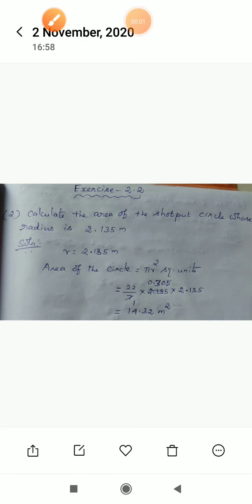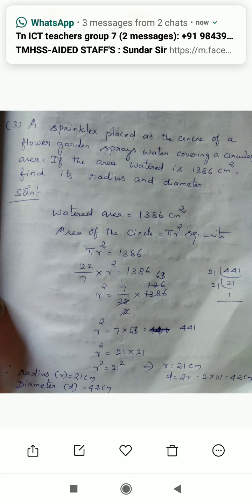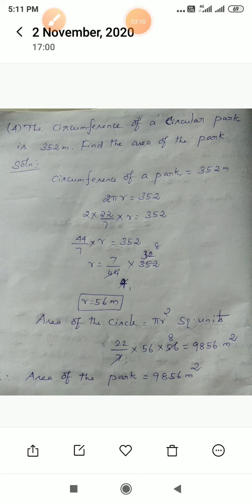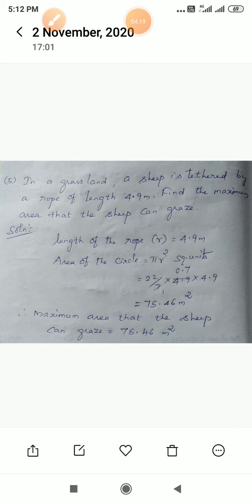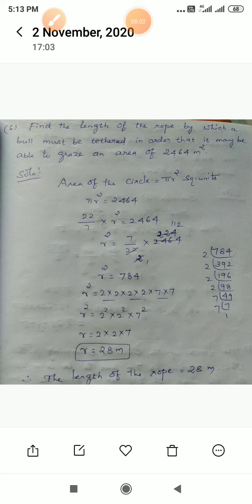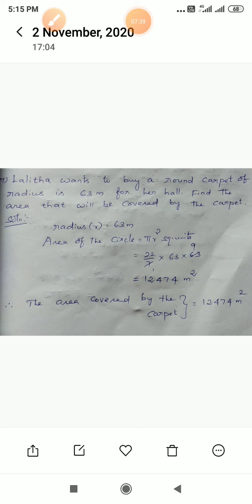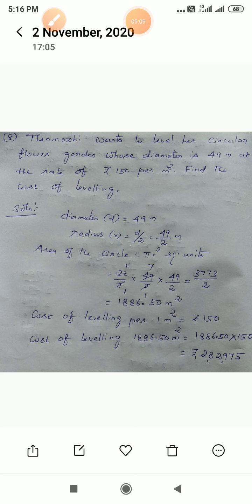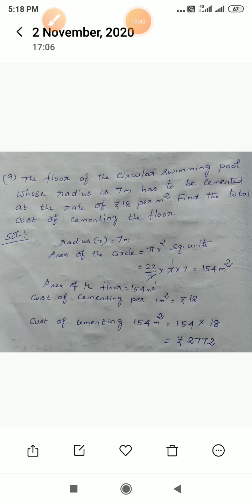Measurements(7th std) Term-2